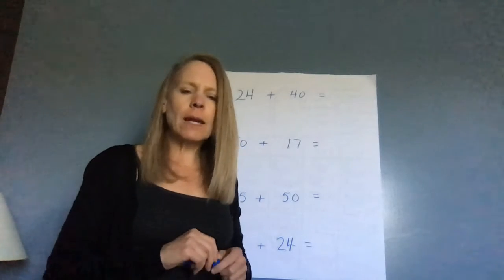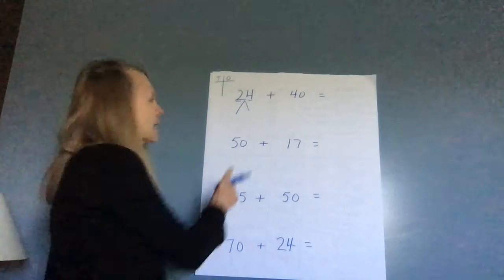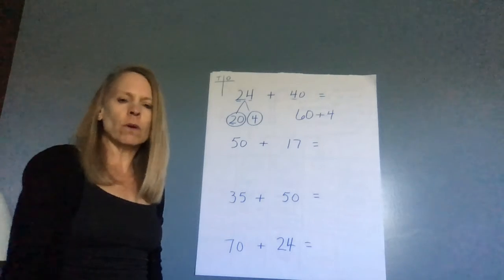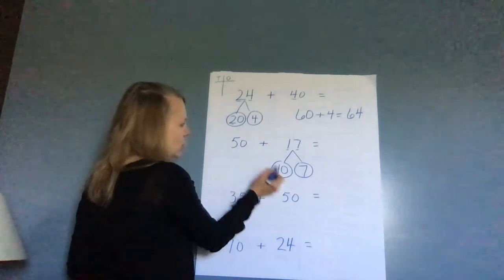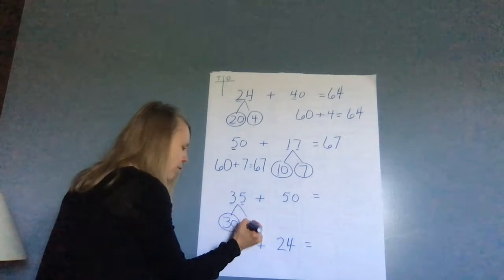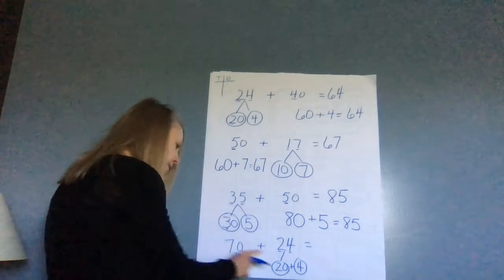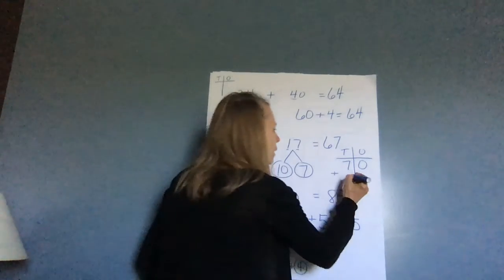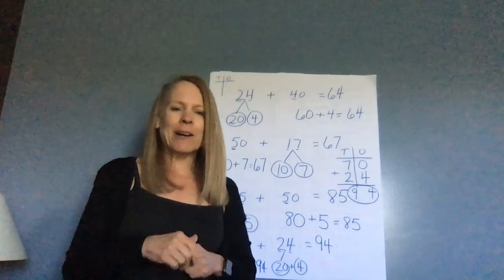Adding tens to any number Day 2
Mrs. Guthrie talking about adding tens to any number Day 2 with her first grade class